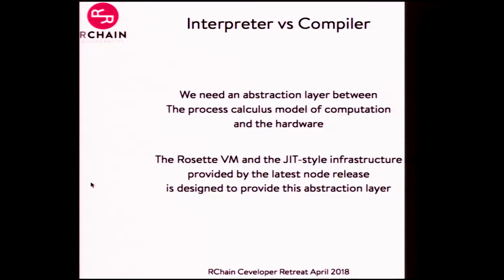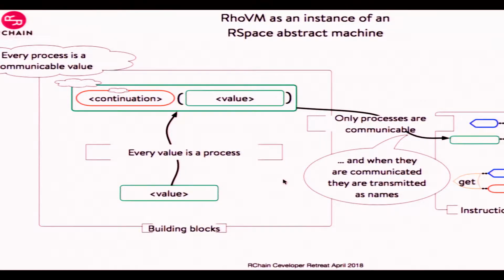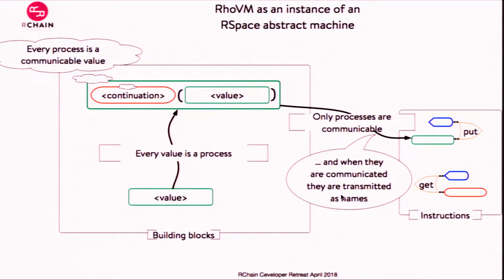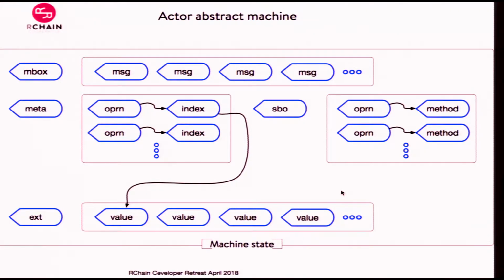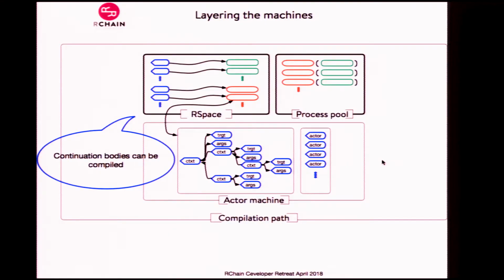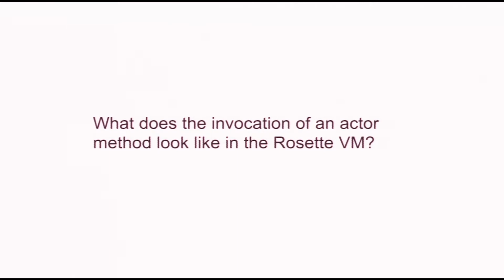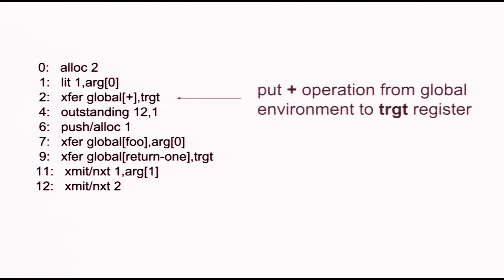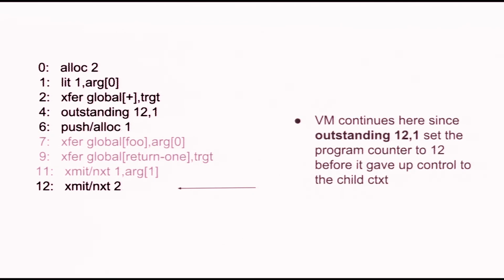Day 4 - RChain VM - Greg Meredith & VM Developer Team